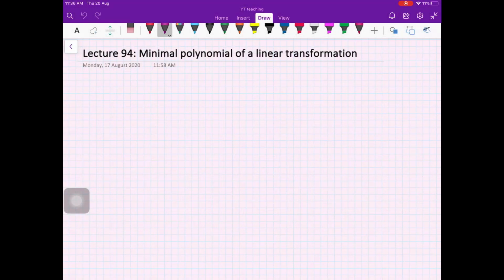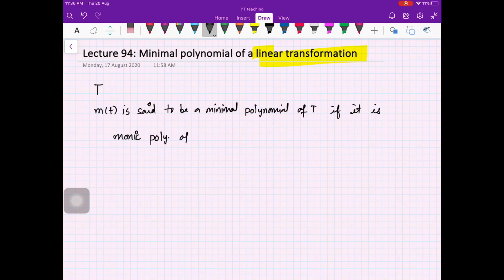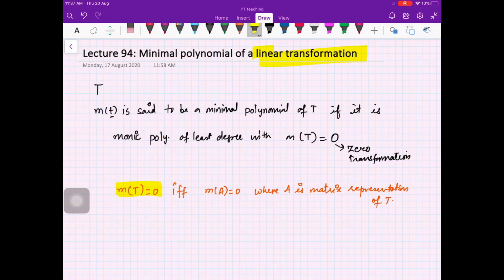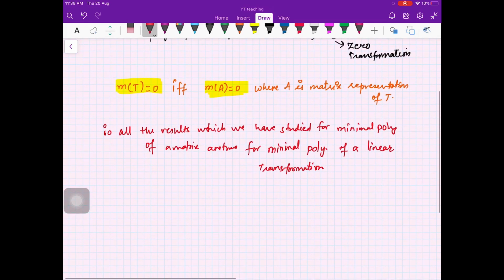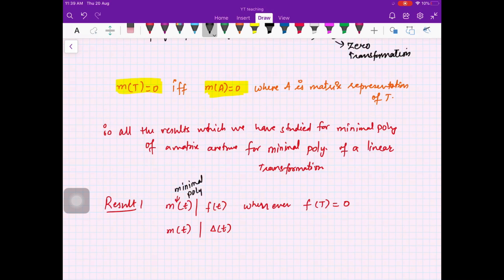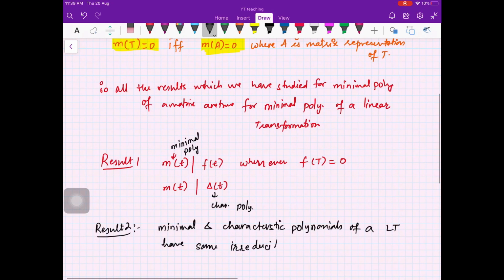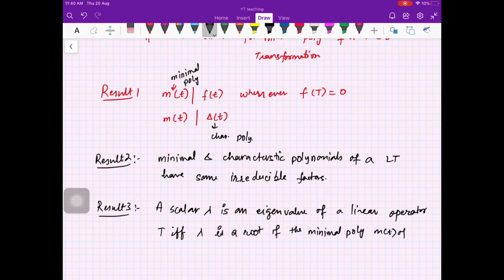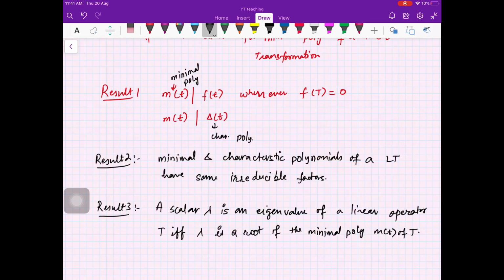Lecture 94 Linear Algebra (Minimal polynomial of a linear transformation)